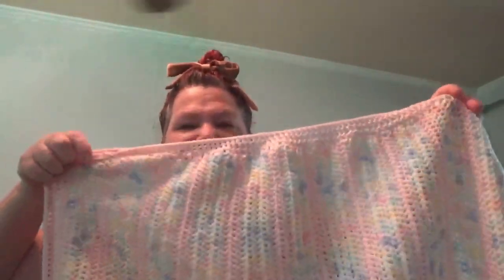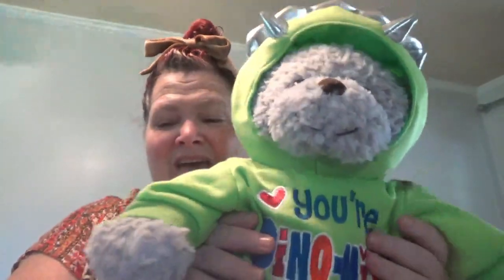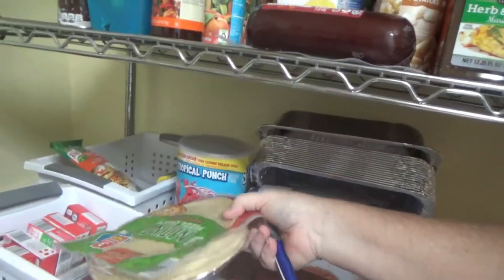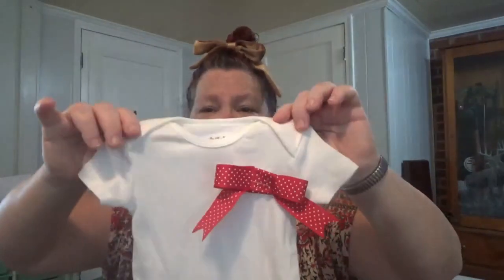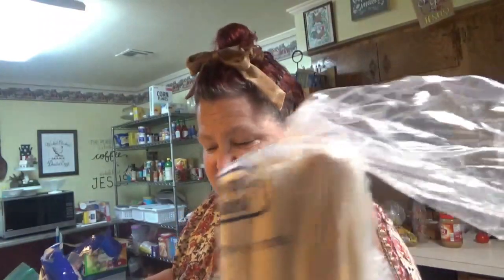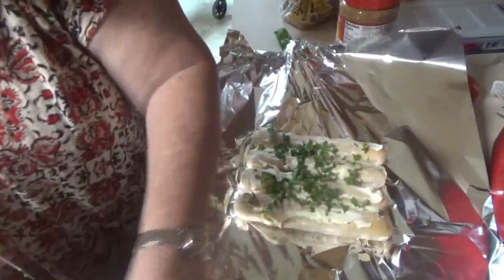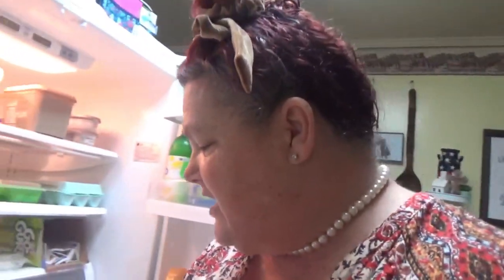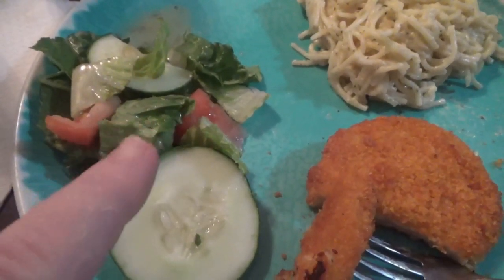Sewing, Cooking, Gardening, Productive Monday